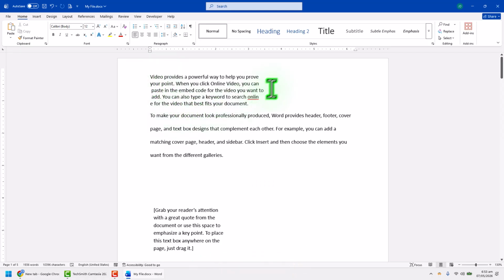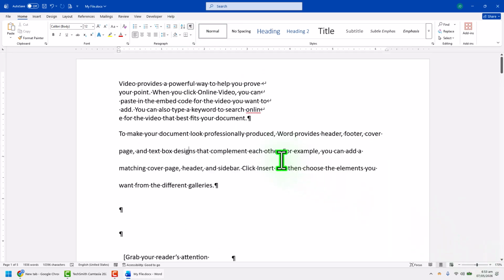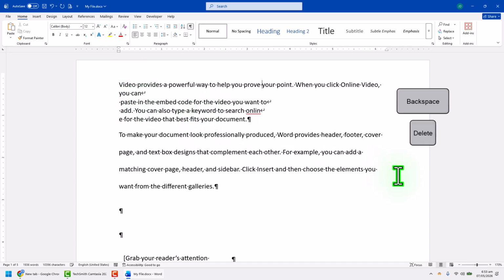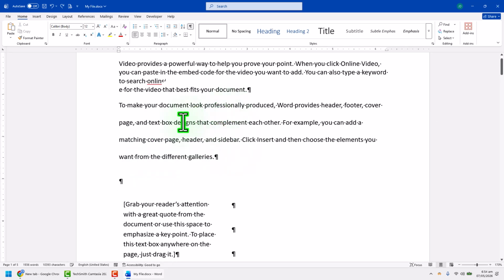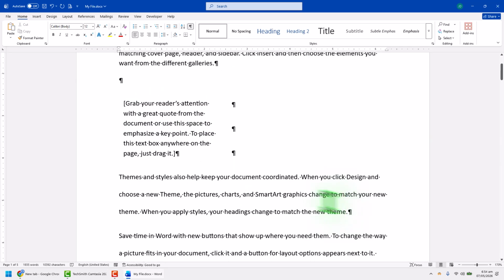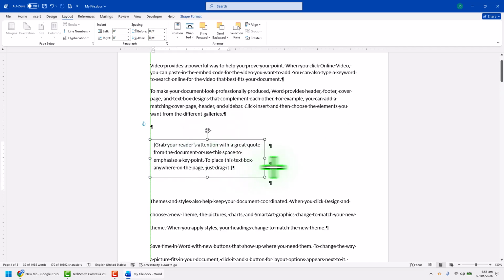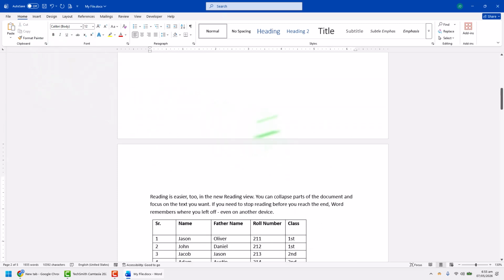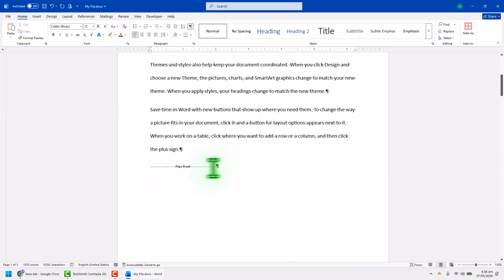How to Fix Line Breaks in Word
Learn how to fix line breaks in Word using several easy methods for clean and professional formatting. In this beginner-friendly tutorial, you’ll see how to remove unwanted line breaks, fix paragraph spacing issues, and clean up messy formatting in Word documents. Perfect for students, office users, teachers, writers, and anyone working with Microsoft Word files.

In this video, you will learn:

• How to show hidden formatting marks in Word
• How to remove manual line breaks
• How to delete extra paragraph breaks
• How to fix spacing and alignment issues
• How to adjust margins and page layout settings
• How to fix text wrapping problems in tables or text boxes
• How to clear unwanted formatting from copied text
• How to use Find and Replace to remove line breaks quickly
• How to delete unwanted page breaks in Word